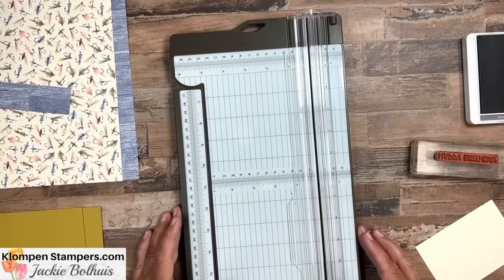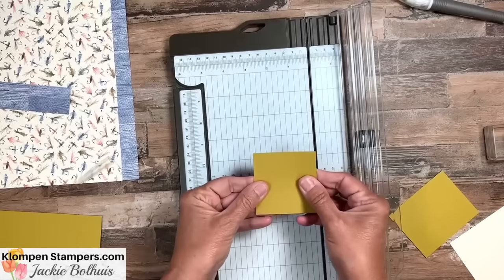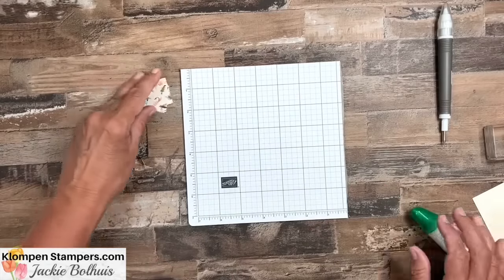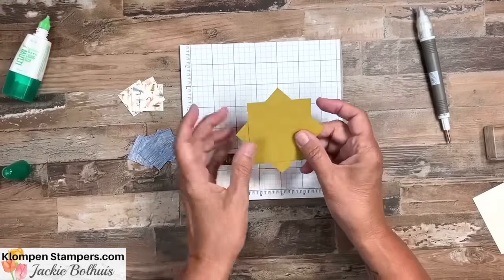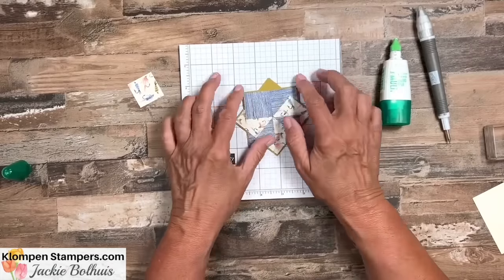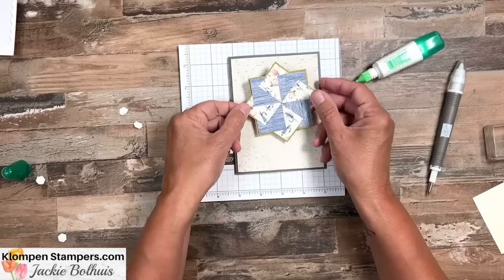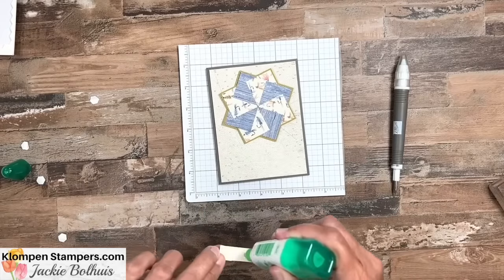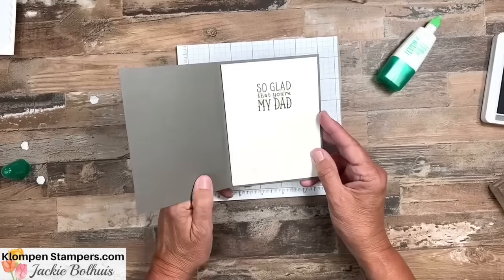How To Make A Fun Pinwheel Card & Use Your Paper Scraps!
Get the paper cutting measurements to make a pinwheel card

A pinwheel card may look complicated or intimidating to make - but I promise it's actually really easy! Watch this card making video tutorial for my tips to help you make this fun card with ease. This card is super fun and easy to make when you follow the simple instructions and tips I have for you in the video.

Pinwheel cards are perfect to make to use up all those scraps of cardstock or Designer Series paper that you have laying around.  All you need are some squares, so save your scraps the next time you are creating and you can make a pinwheel card with them!

The pinwheel card made in this video uses the Let's go Fishing Designer Series Paper (DSP) from Stampin' Up! but you can make this card with any DSP or cardstock that you have. The key is that you need two prints, or colors, that really contrast each other.

I hope you enjoy this card project and give it a try! Leave me a comment to share what Designer Series Paper you're going to turn into a pinwheel!